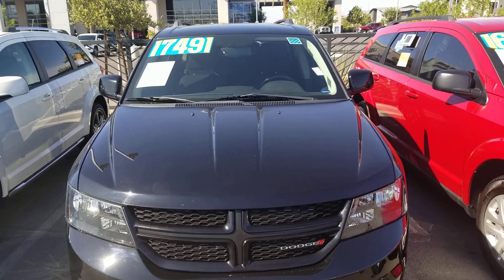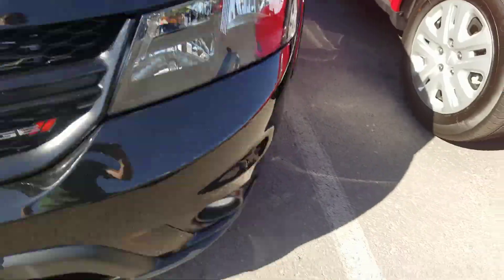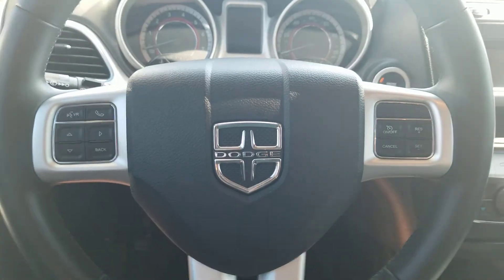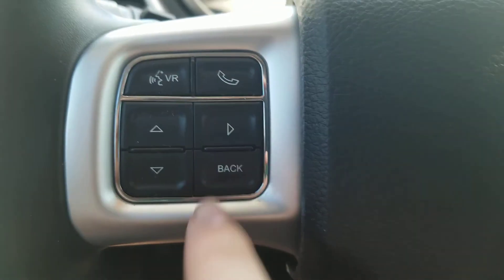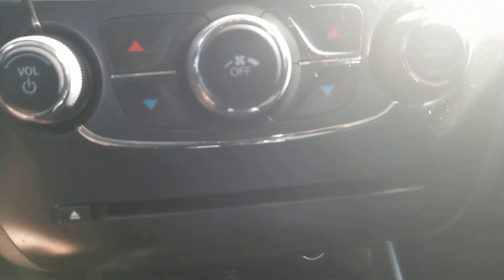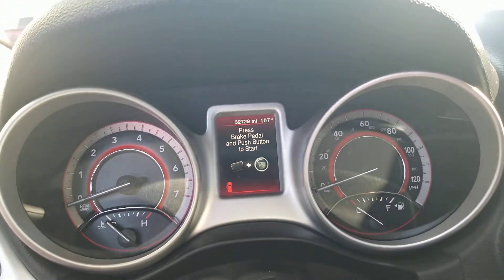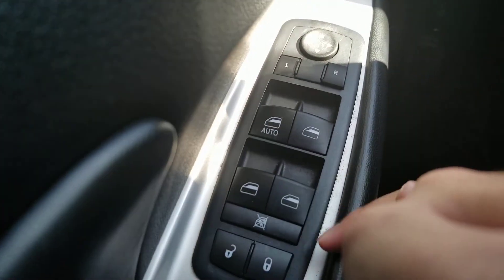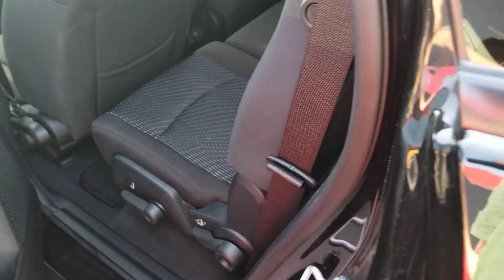Gage Car Reviews Episode 1,006: 2017 Dodge Journey SXT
10 stars
Vehicle Manufactured Date: November 2016
Includes
MPG: 19 city / 25 highway
Horsepower: 173 hp @ 6,000 rpm
Towing capacity: 1,000 lbs
Engine: 2.4L 4-cylinder
Curb weight: 3,907 lbs
Number of cylinders: 4
Cargo volume: 10.7 to 39.6 ft³, 67.6 ft³ with seat area

Special Thanks to Desert 215 Chrysler Dodge Jeep Ram for Allowing me to review this Pre Owned Dodge Journey SXT.